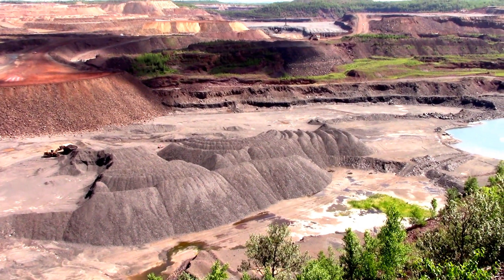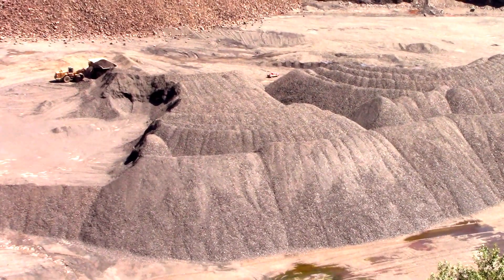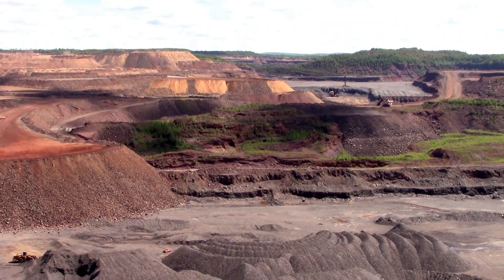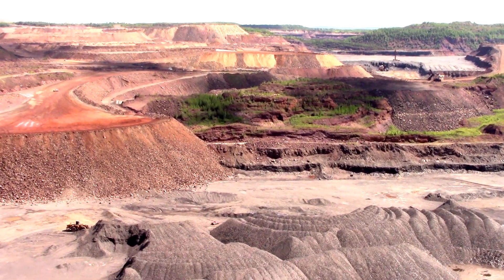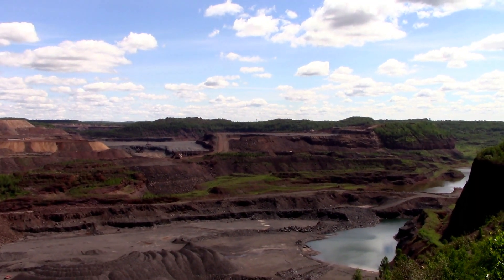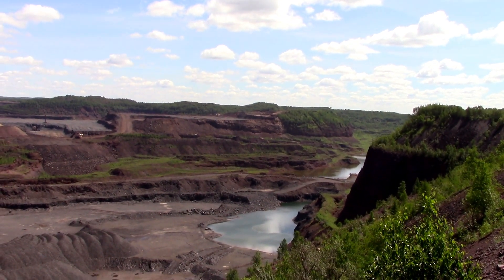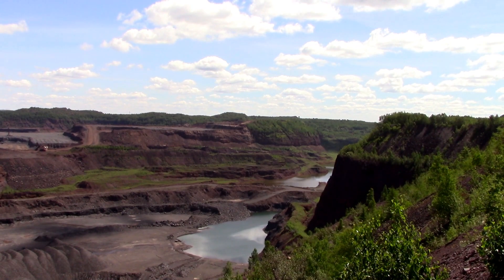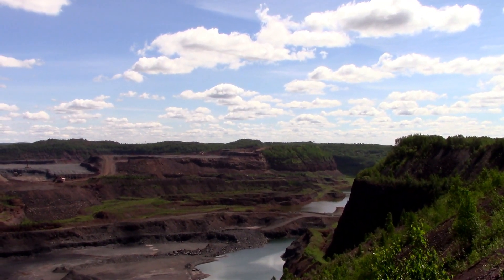Hull-Rust-Mahoning Ore Mine Blast on June 28, 2016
(Hibbing, MN) I recorded this mine blast shortly after 11:00AM on Tuesday, June 28, 2016 at the massive Hull-Rust-Mahoning open pit (largest open ore pit in the world).  The actual explosion is at the 11-minute mark, however the discussions of former pit employees prior to that offer insight into the area.  Roughly 25% of the iron used by the US in WWII came from this mine.  The mine will continue to expand for the next 50-80 years.  The location from which this video was shot will soon be mined for ore.  About this blast...Hibbing Taconite fires a blast to break the ore and rock.  The blast holes are 16 inches in diameter and 45 feet deep.  The ore is refined on location and then the higher grade is transported via rail to Superior and loaded into 1000-foot ore freighters or train cars.  When this pit is no longer mined, it will become a 500-foot deep lake as it is naturally water fed.  In fact, water is pumped out of the pit at a rate of 18,000 gallons per minute.  This is equivalent to a dozen city fire engines pumping non-stop at full capacity.  A retired 20-foot-tall haul truck (170 ton payload capacity) and numerous other vintage mining equipment are on display.  A friendly gift shop / museum is also on site.  There is not a fee to visit this site and it would be interesting to both adults and children.  Kids can climb special steps in order to sit in the driver's seat of the huge haul truck - bring the camera!  Also, experience the "vanished" town of early Hibbing as sidewalks, street signs and foundations are all that remain after Hibbing was re-located further away from the mine about 100 years ago.  ...Eerie feeling to stroll the still intact sidewalks of the lost town and to ascend steps that once led to schools, city buildings and mining offices.